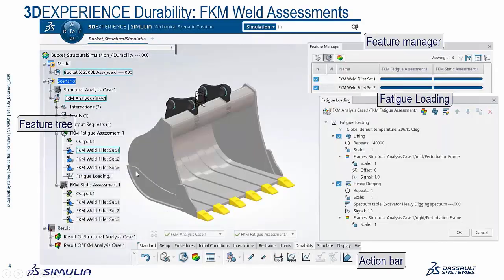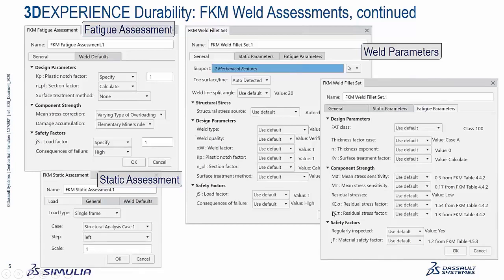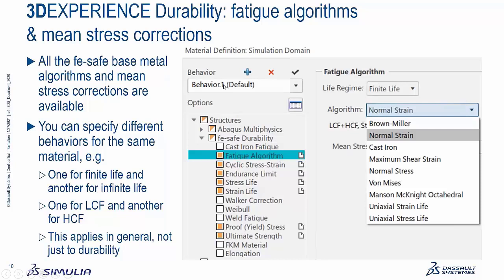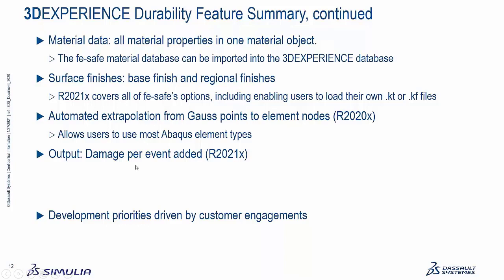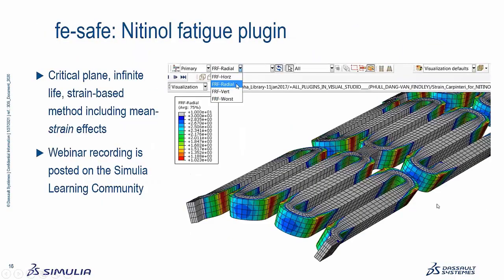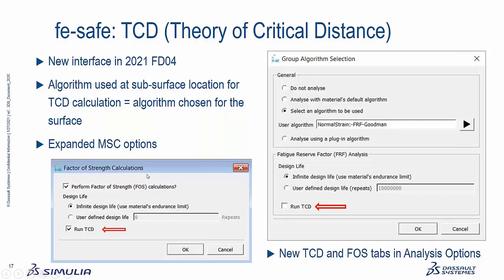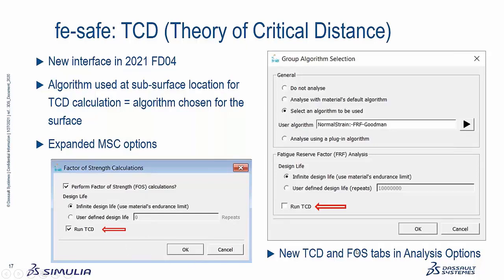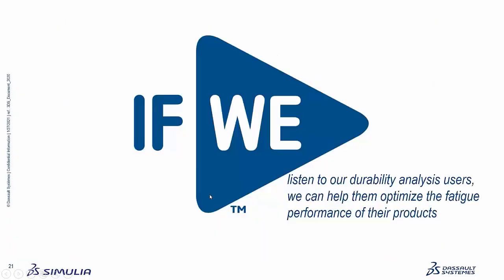Release 2021x - fe-safe R2021x